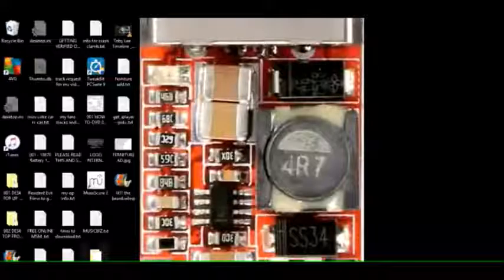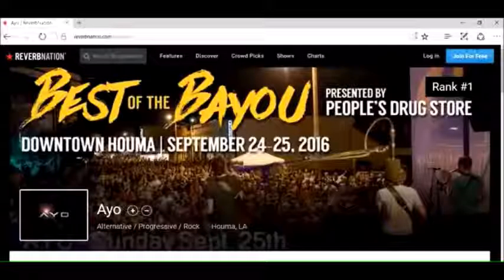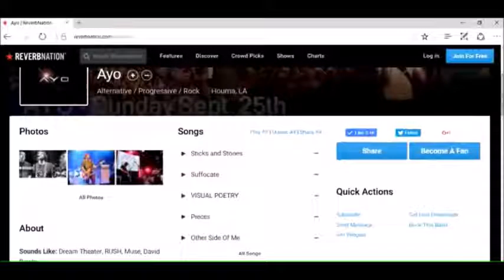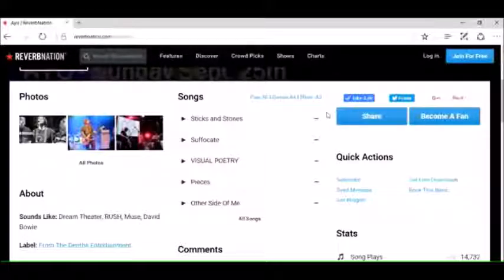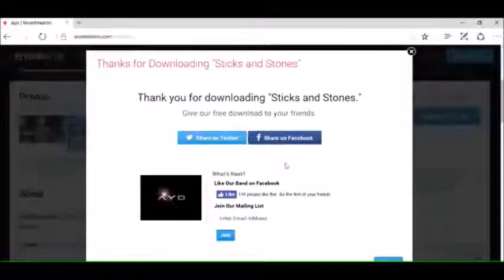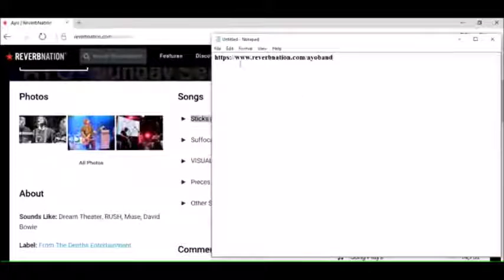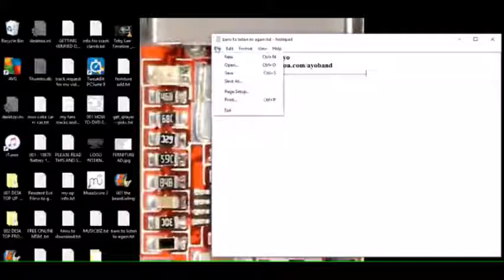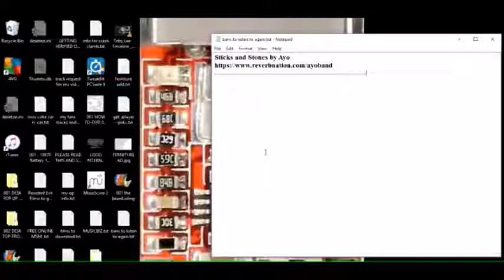001 REVERB NATION - HOW TO BE A GOOD FAN 27 08 2016